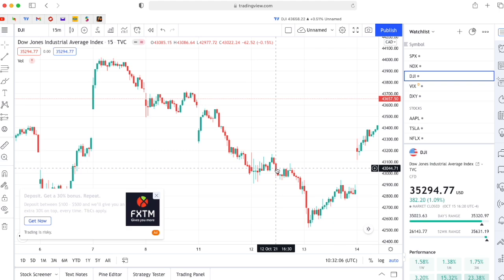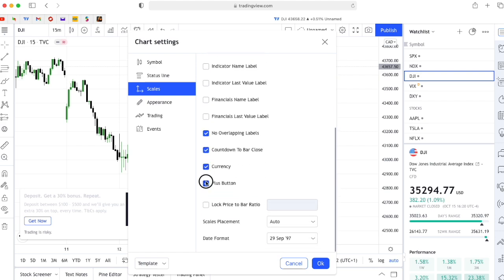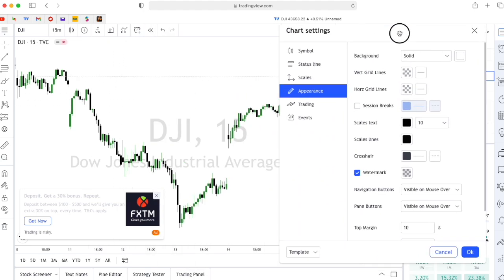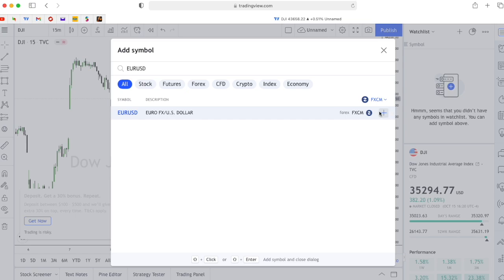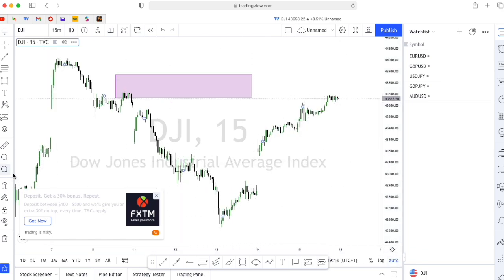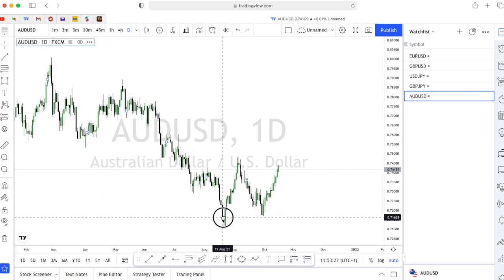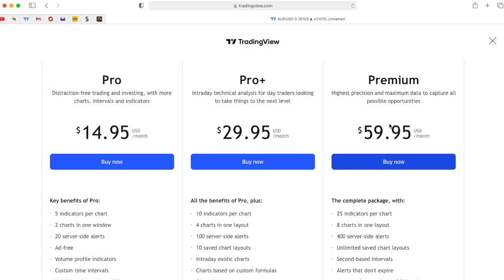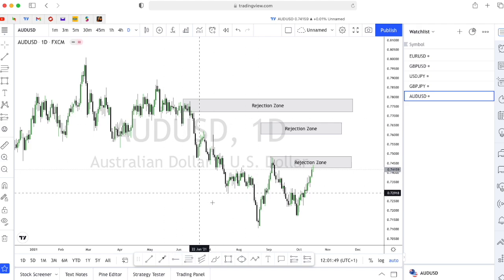How to Setup your Trading View in an easy way/Trading price actions with No indicators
Get details about the LPC course: Liquidityprovidersconcept.com